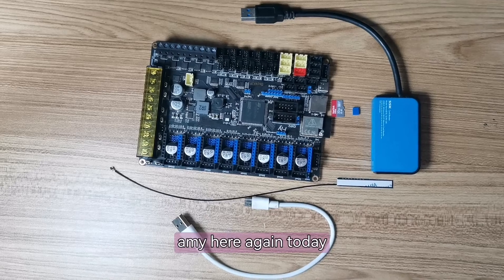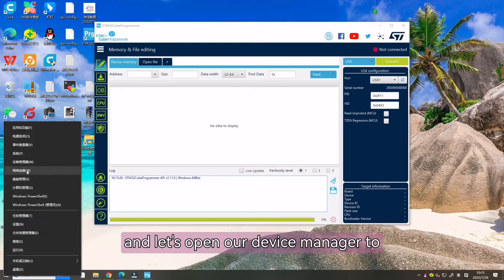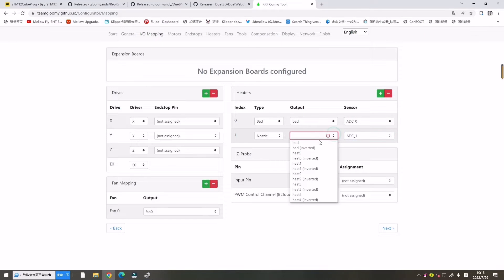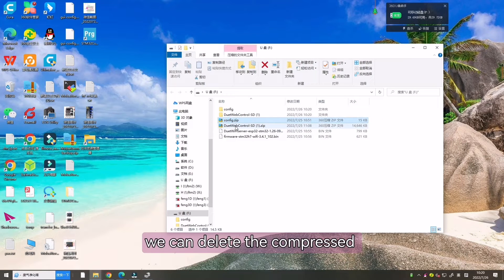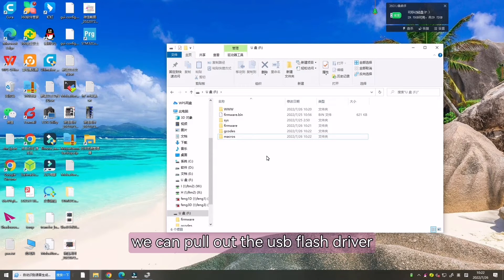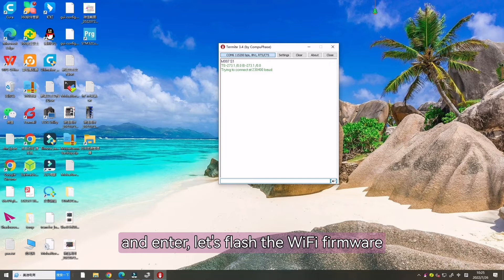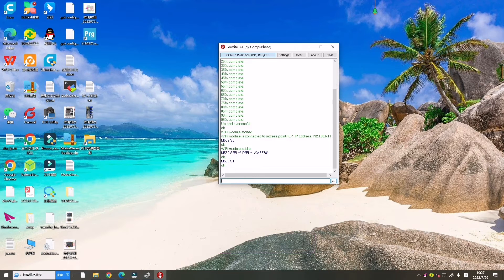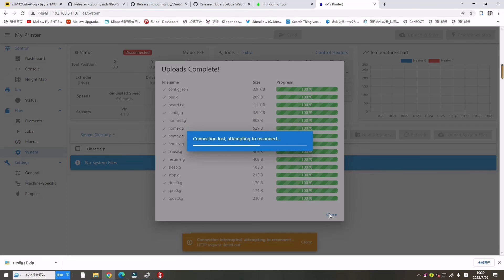Guide: How to install RRF on Mellow Fly Super 8 Pro H7 board - step by step guide for 3D beginners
Hi everyone, this video will teach you How to install RRF on Mellow Fly Super 8 Pro H7 board - step by step guide for 3D beginners.

copy these downloaded firmwares into the SD card:
1，firmware-stm32h7-wifi-3.4.1_102.bin
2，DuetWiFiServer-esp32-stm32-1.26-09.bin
3，DuetWebControl-SD.zip
4，config.zip